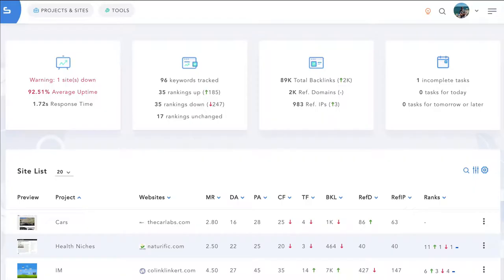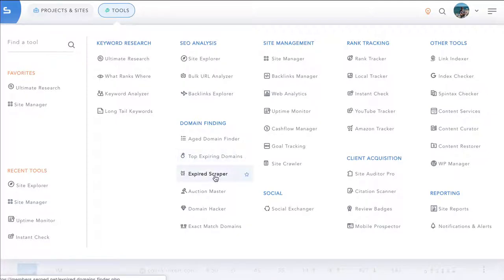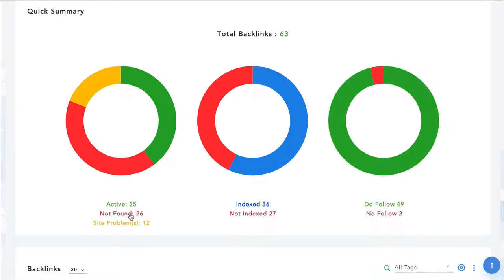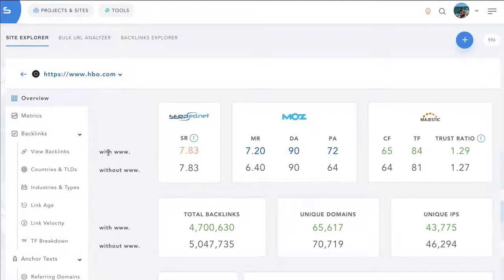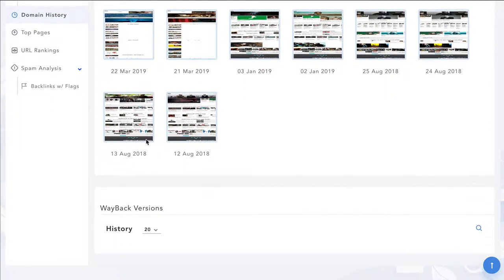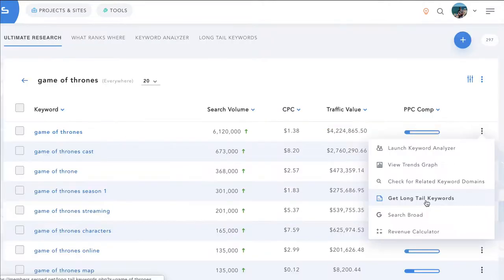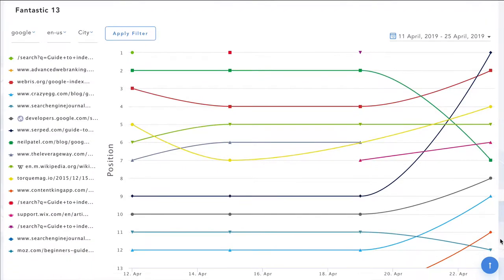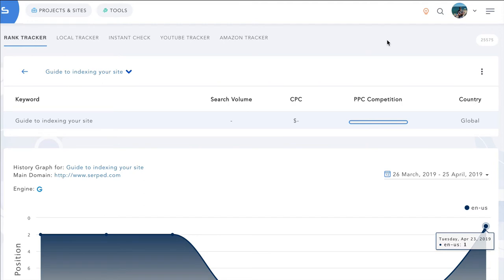Best SEO for Beginners: Rank #1 In Google in 2022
All-in-One SEO Tool Suite for
SEO Agencies
From keyword research and backlink analysis to rank tracking and reporting:
everything you need to outrank competition and generate more traffic